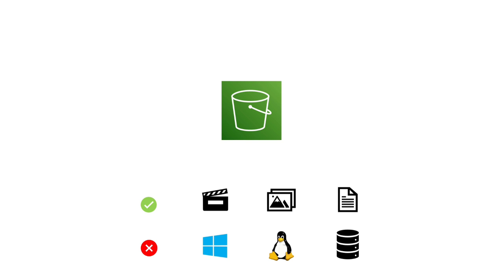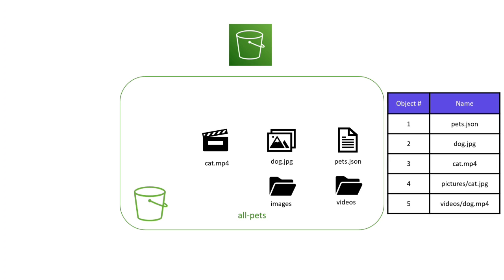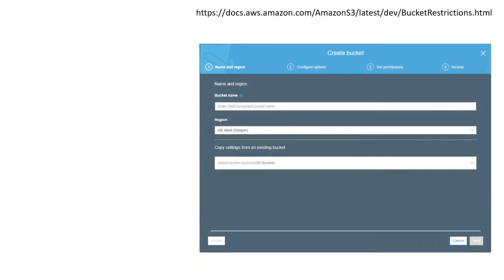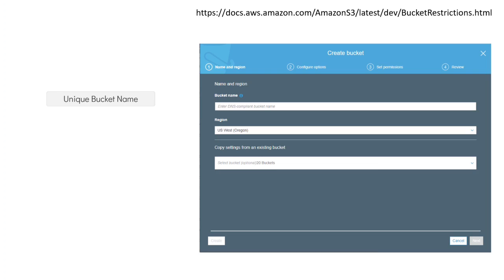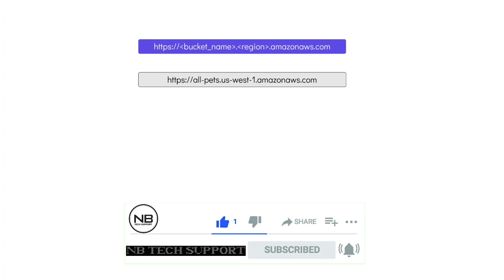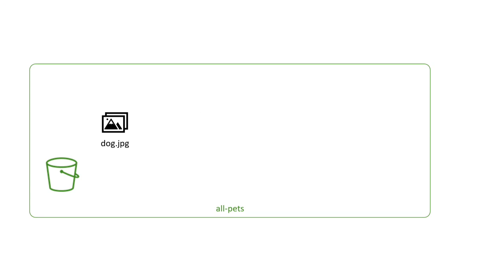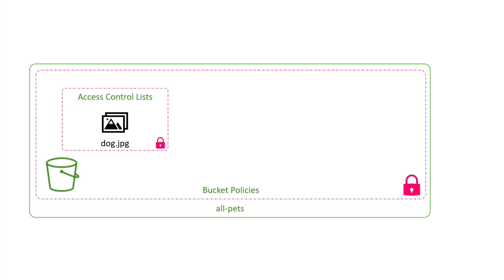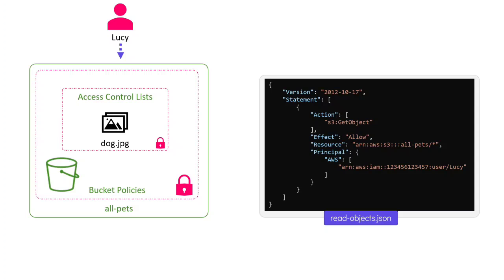Introduction to AWS S3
In this video, I am going to explain DevOps IAC ,  Introduction to AWS S3

Happy Learning!

Good Luck!!!